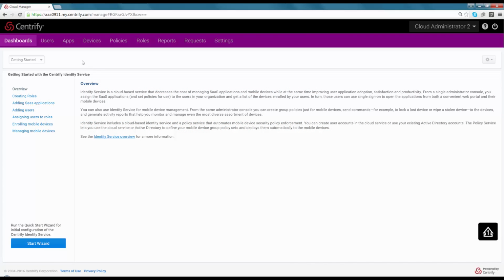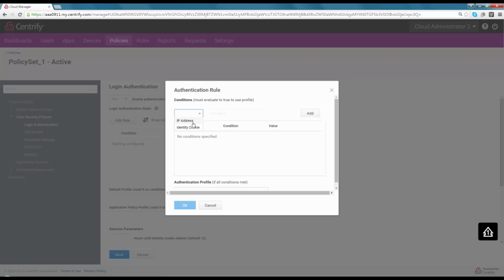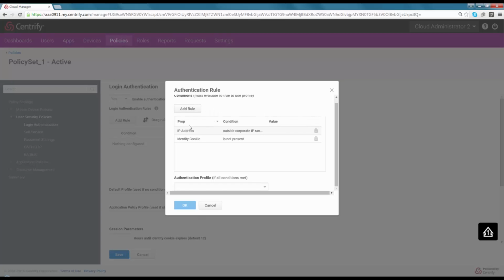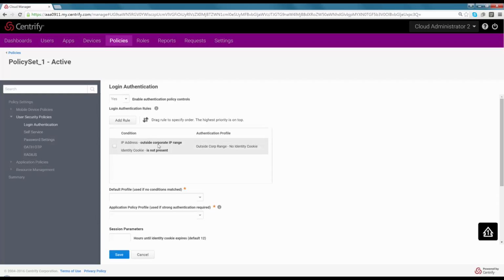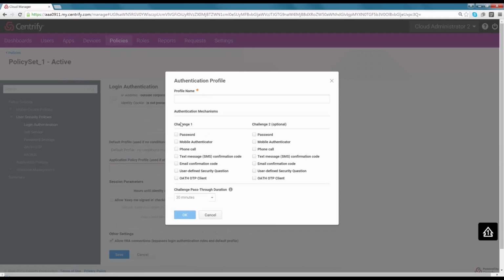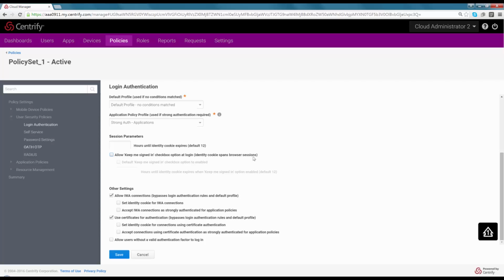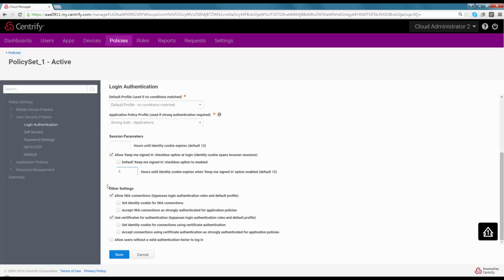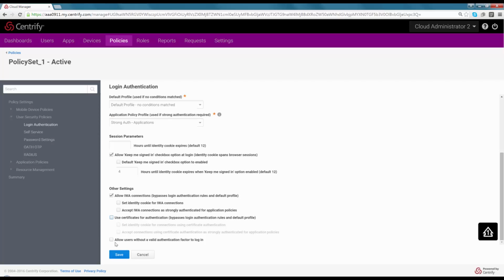Centrify Identity Service Tech Tip: Authentication Policy and Profiles